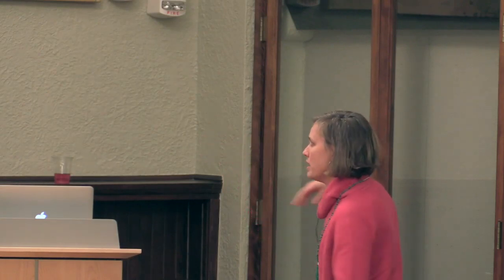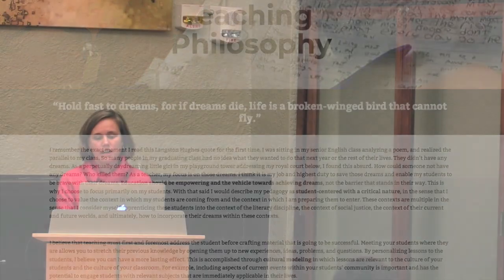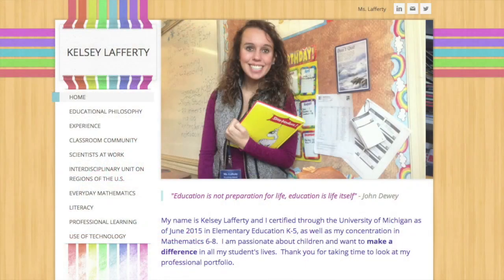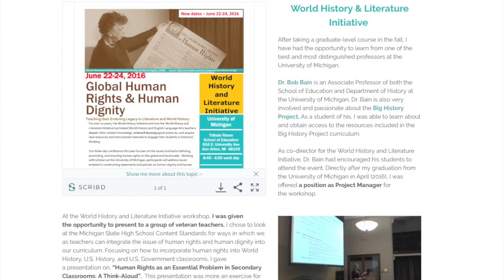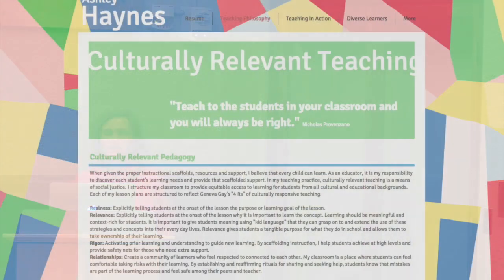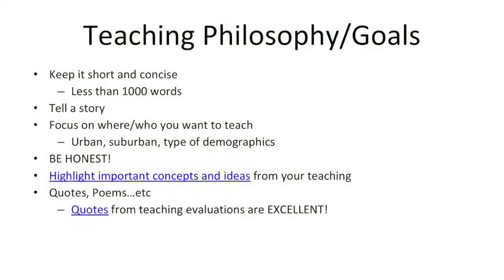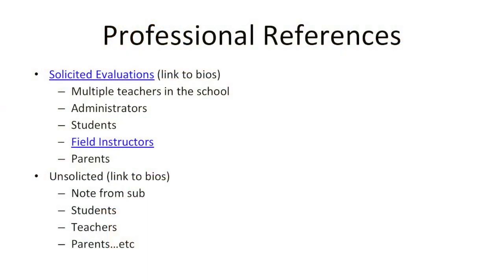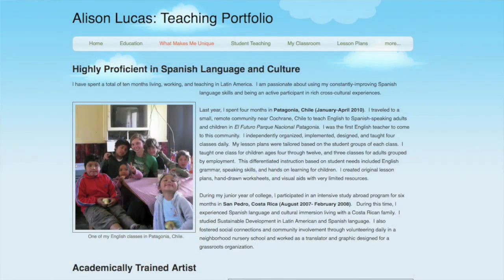Teacher ePortfolio Introduction (2019): Recording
Presented by Liz Kolb: Learn about developing your professional ePortfolio for the job search. You will see examples of effective ePortfolios, review what to include (and not to include), and learn about resources to start building your portfolio. You will leave the workshop with a checklist to get you started on your portfolio during your student teaching.